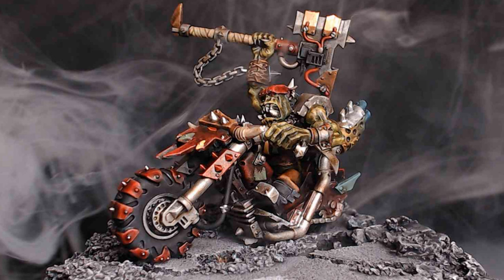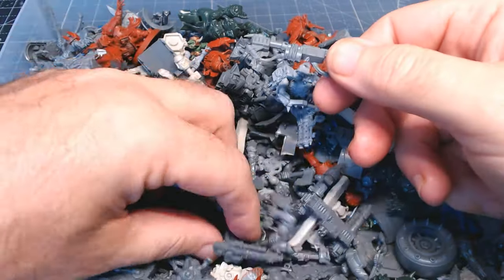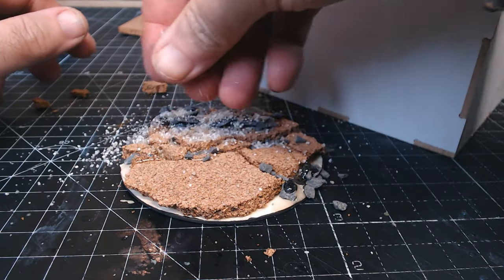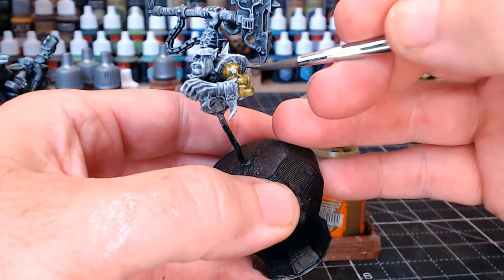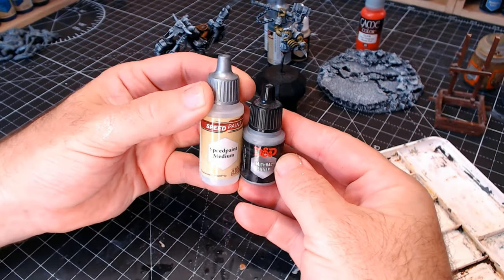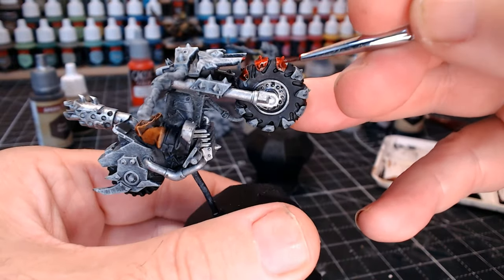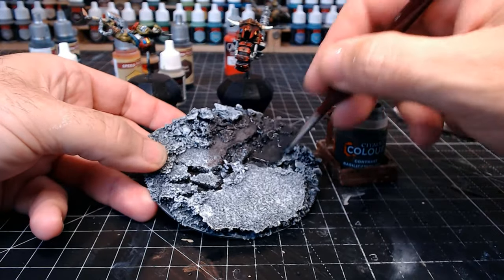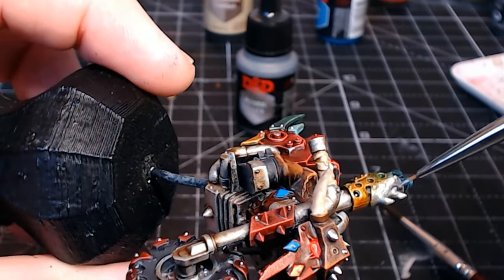Paint your Warhammer Miniatures Faster and Better!!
Use the Slapchop Painting Technique to get your pile of opportunity Warhammer miniatures table top ready in just 20 minutes. Is the slap chop technique the fastest painting technique ever?

00:00 Introduction
01:50 Dive into the Bits Box
02:18 Warhammer 40k Ork Biker
02:57 Making a Base
04:12 All primed in Black
04:37 Time to Dry Brush
05:50 Slap on the Contrast Paint
09:16 Red Makes it go FASTER
12:41 Time to Apply the Wash